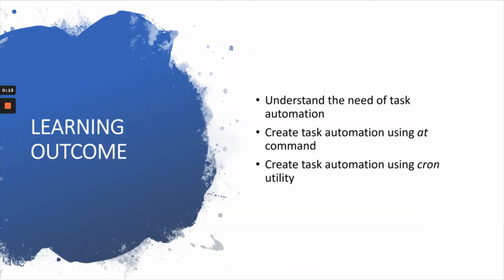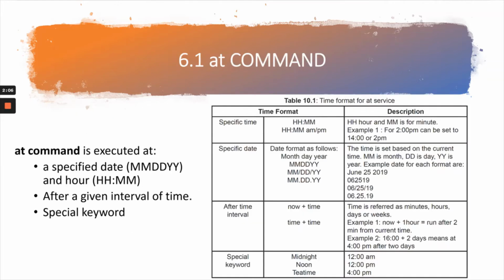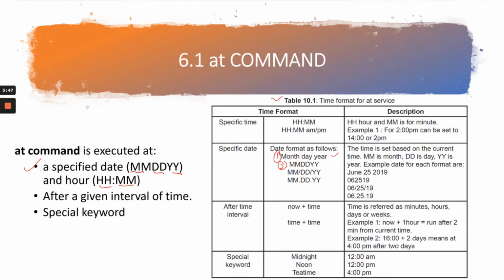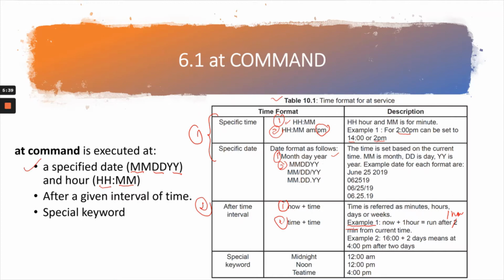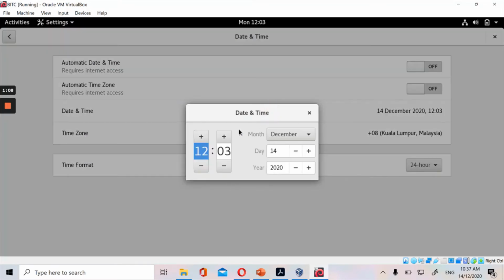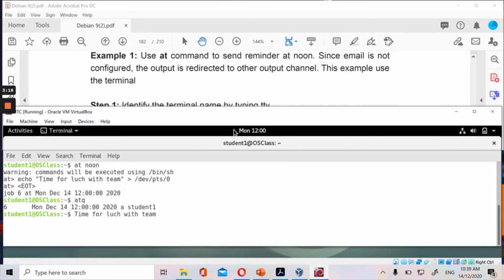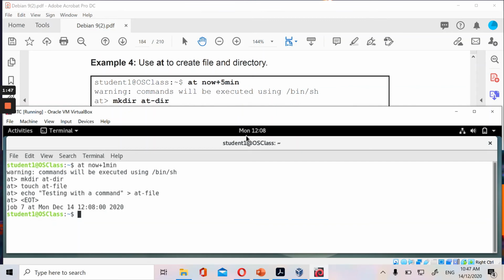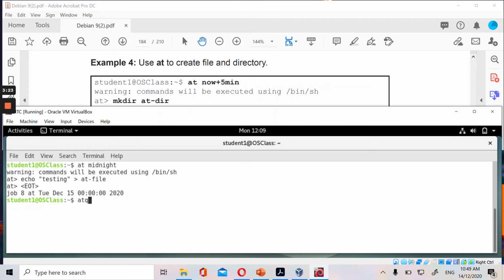Lab 10 - Task Scheduling (Part 1): at Command